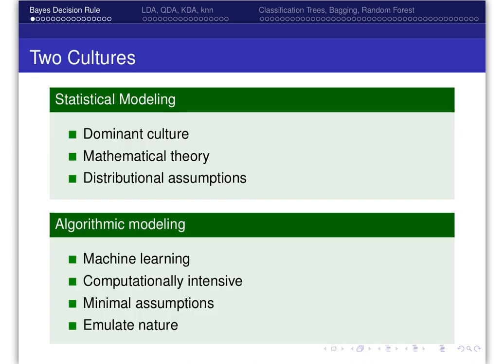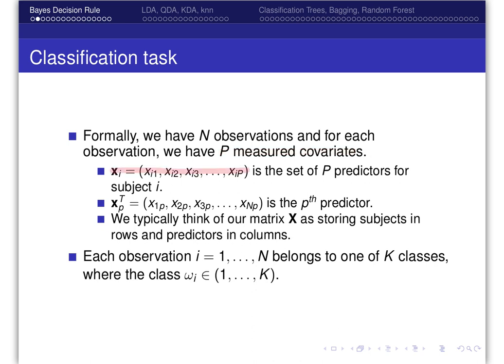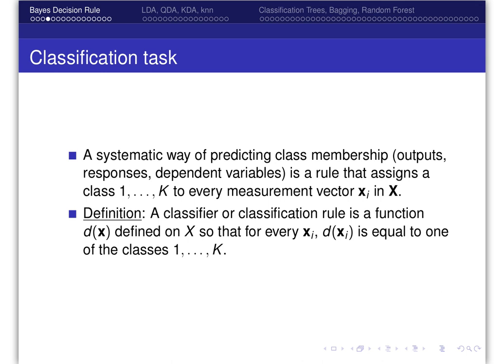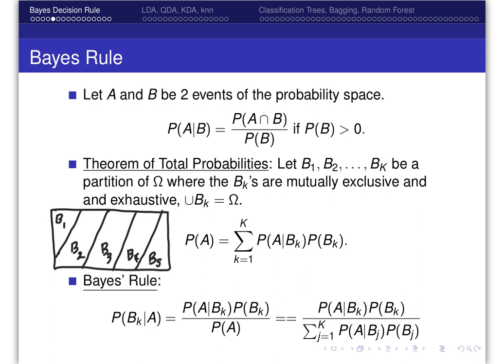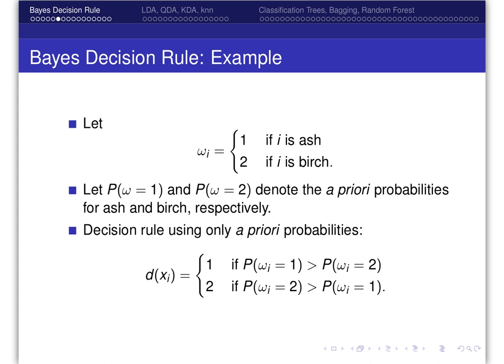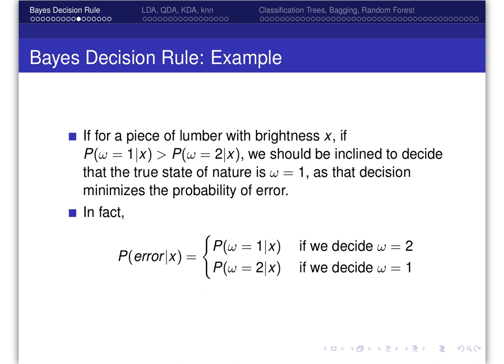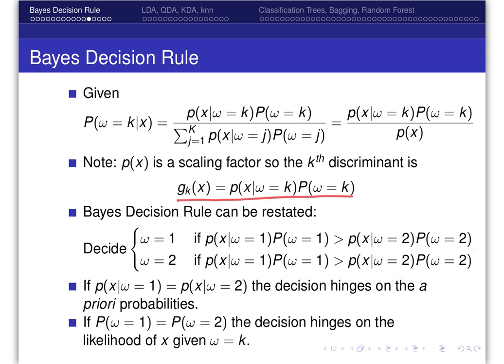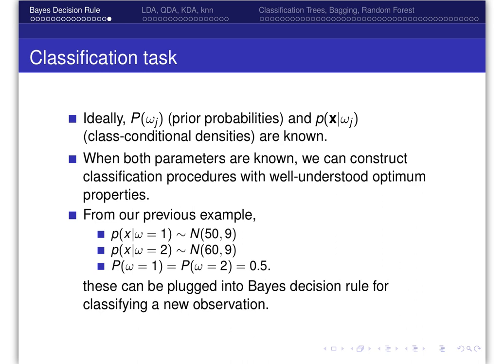Supervised Learning, Algorithmic Methods Part 1: Bayes Decision Rule